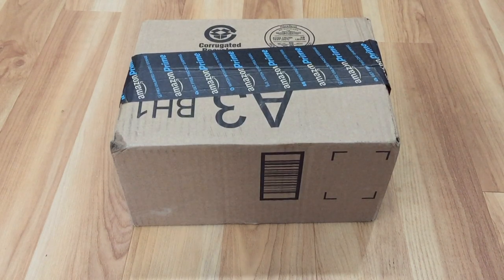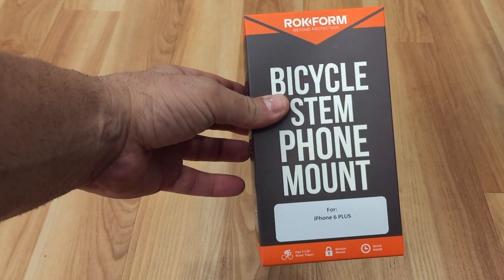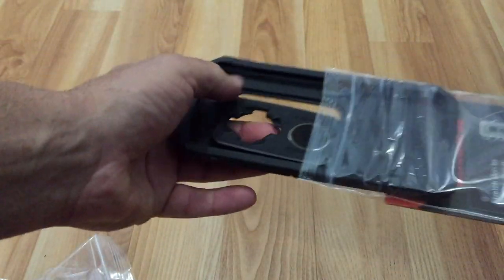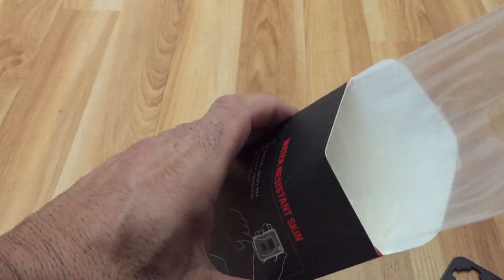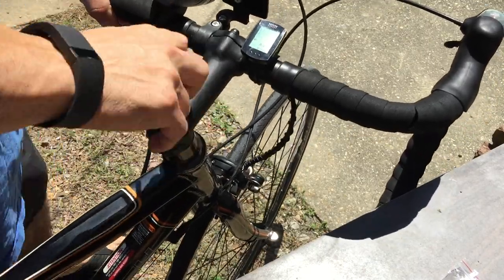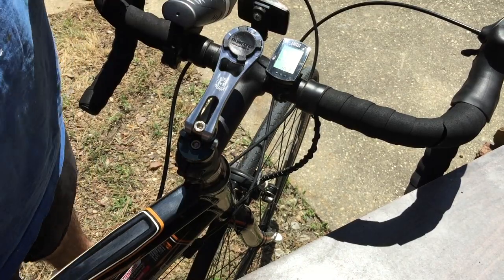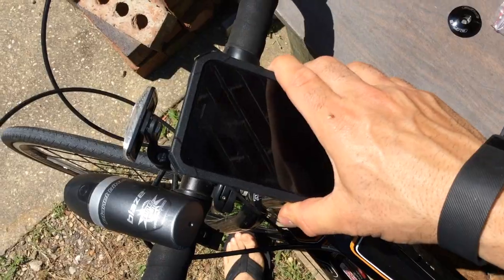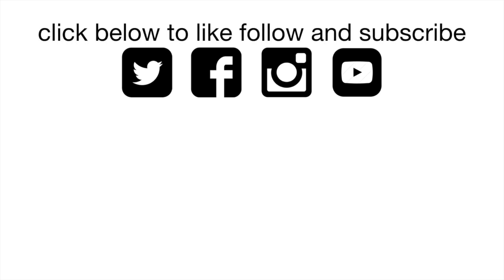ROKFORM Pro Series Bike Mount Installation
My Camera Gear:
Video Name: [ROKFORM Pro Series Bike Mount Installation]